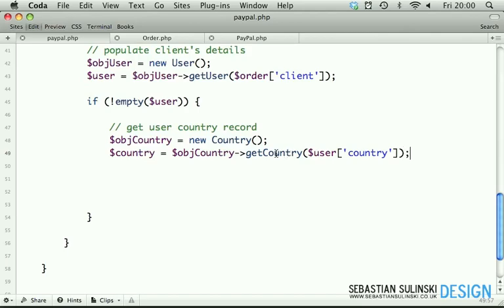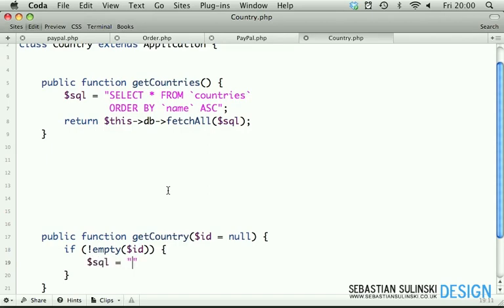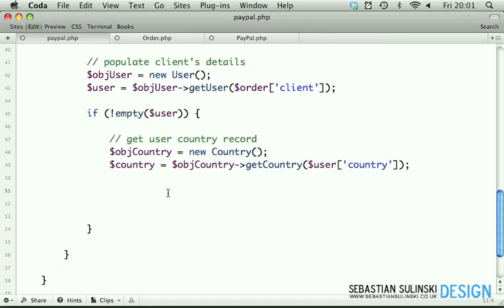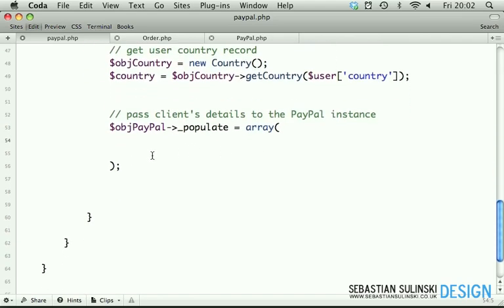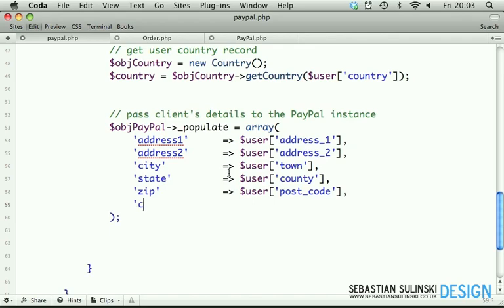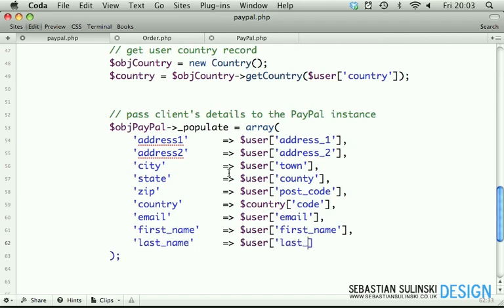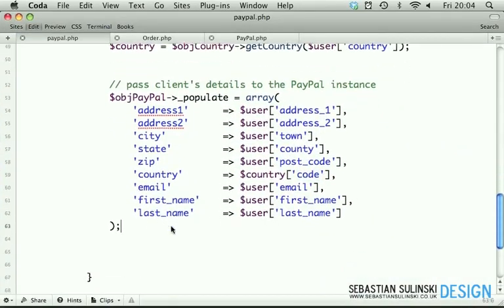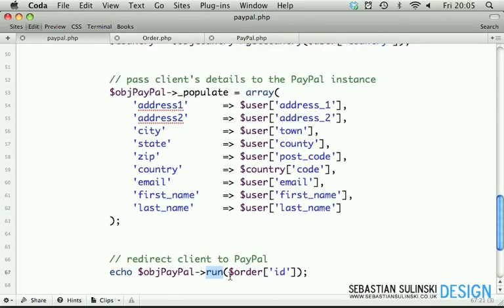1.Add client details to the class instance